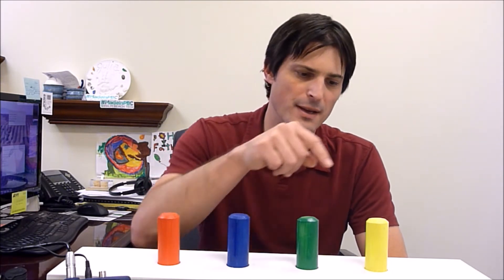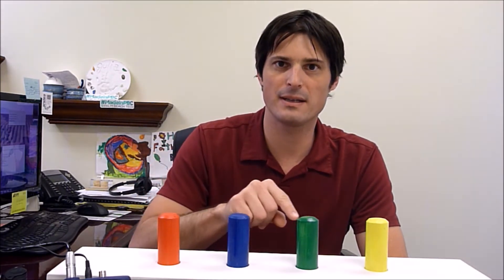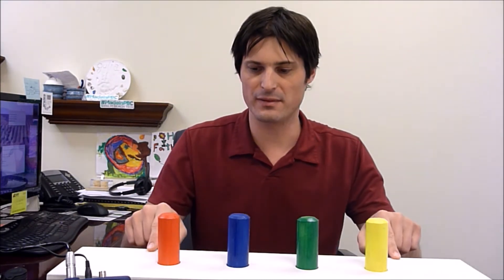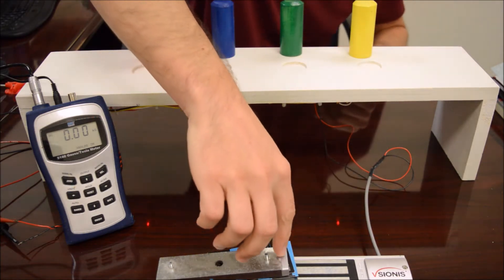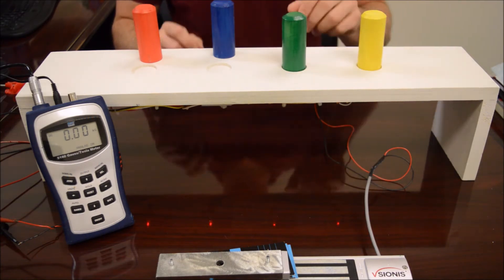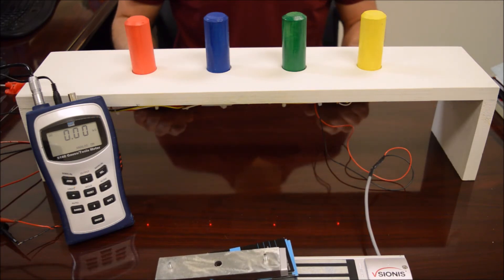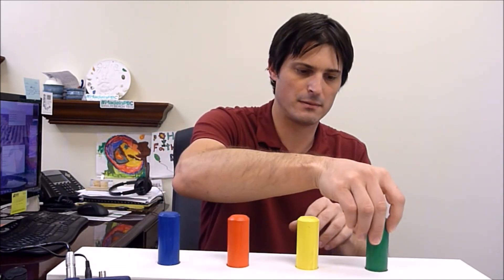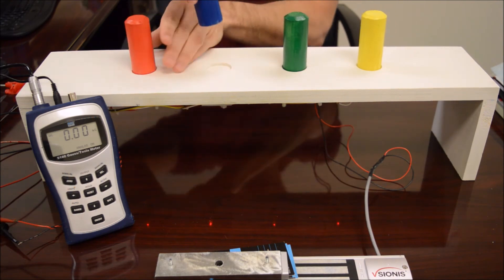Reed Switch Replacement - AEI FX50 - Escape Game Prop Controller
4 FX50 used to replaced RFID